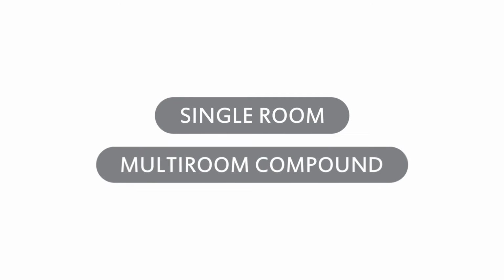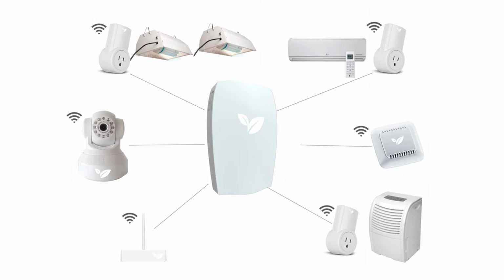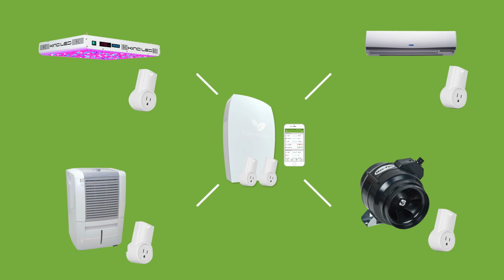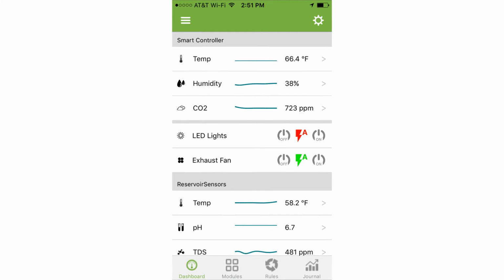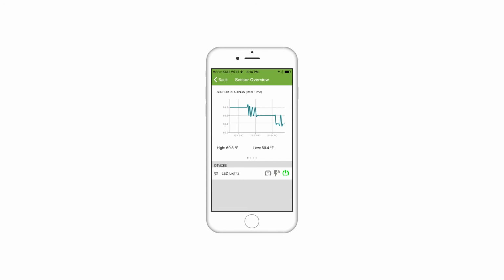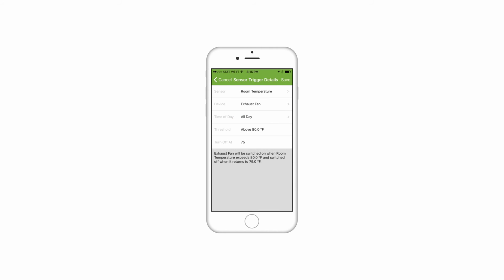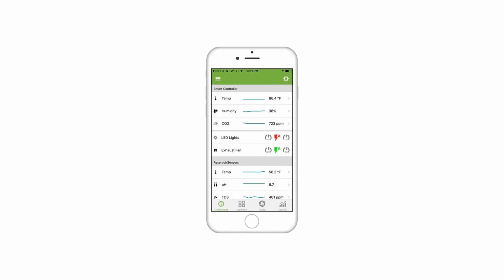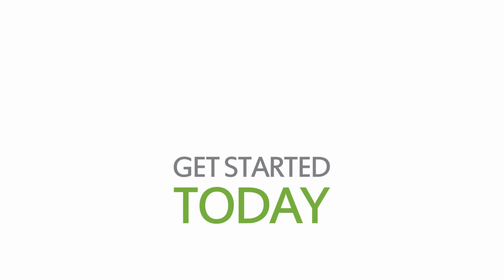Hydropods Environment Controler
The Hydropods Environment Controller for greenhouse and indoor grow environments enables you to see, monitor, and control your grow operation from anywhere using your smartphone.